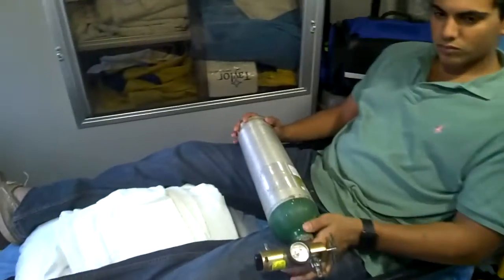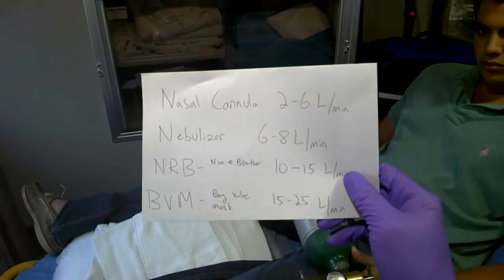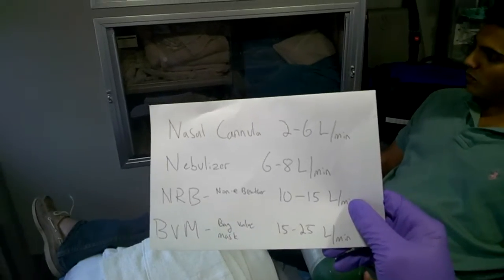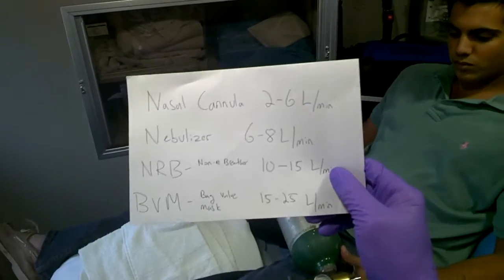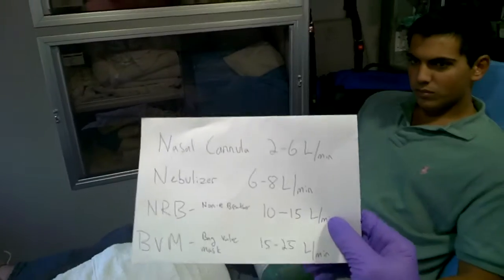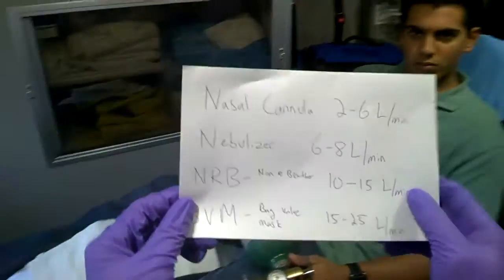Oxygen Therapy - NRB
Non-Rebreather Mask